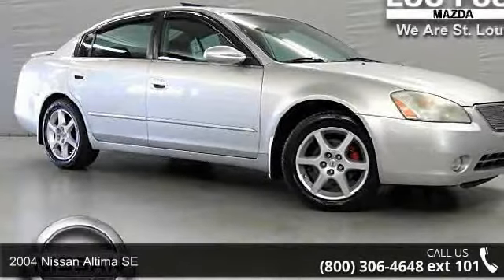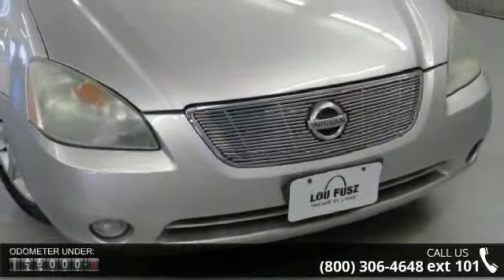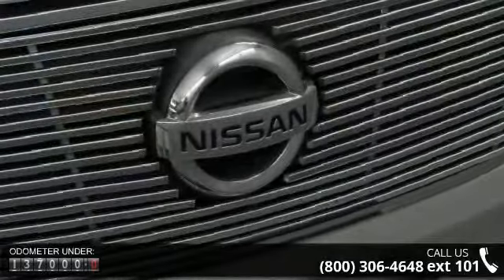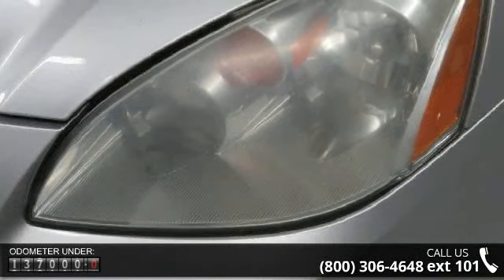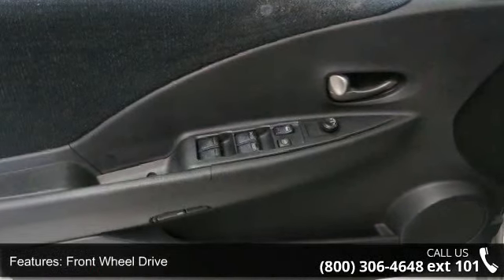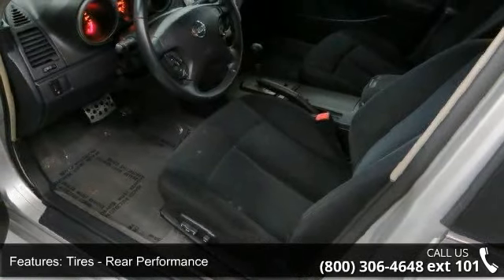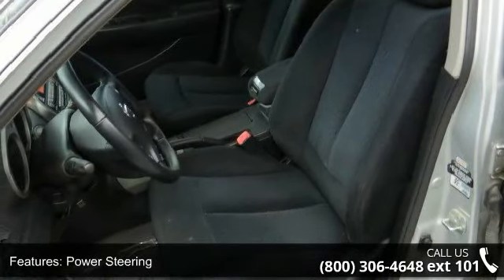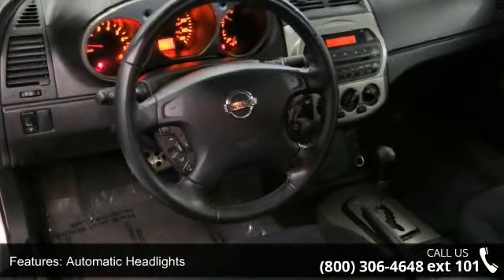2004 Nissan Altima SE - Lou Fusz Mazda - St. Louis, MO 63132